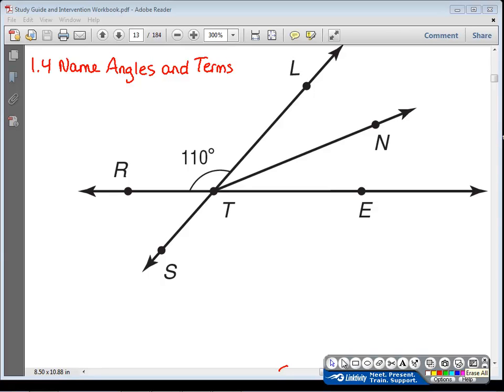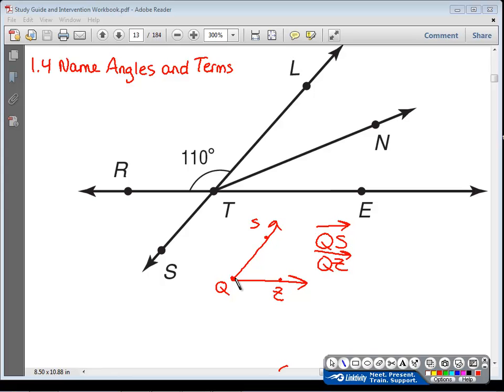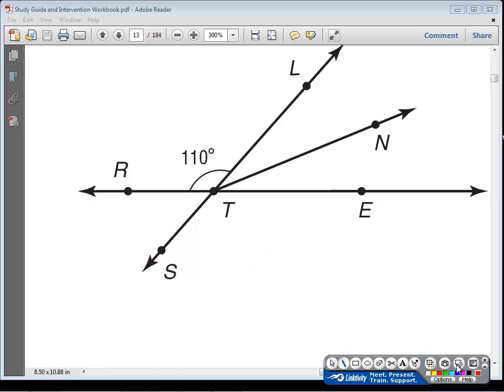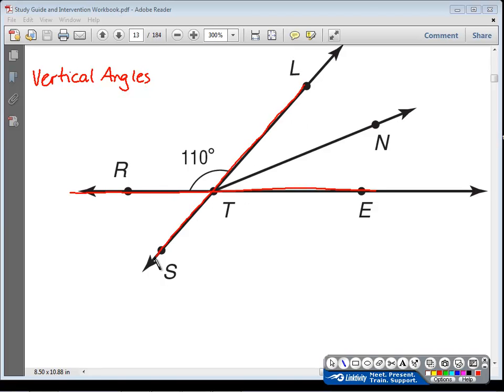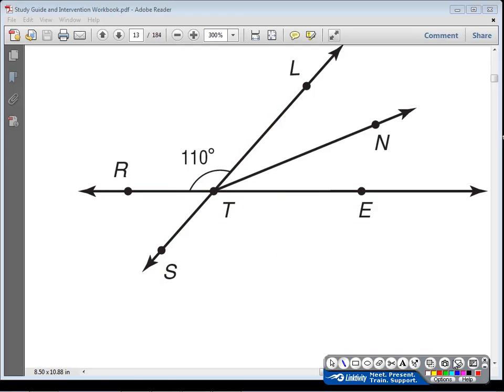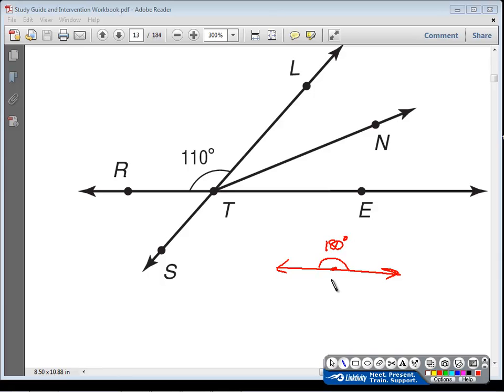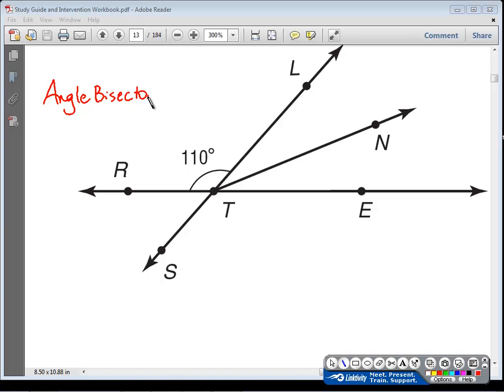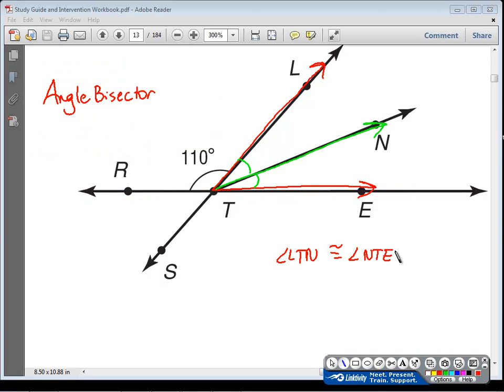010 Geometry - for lesson 1.4 Naming Angles and Terms